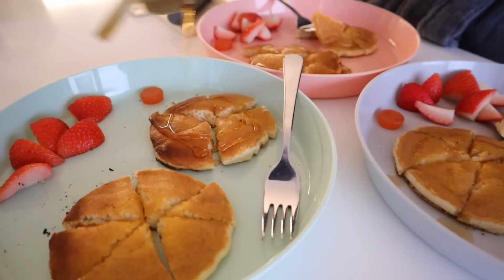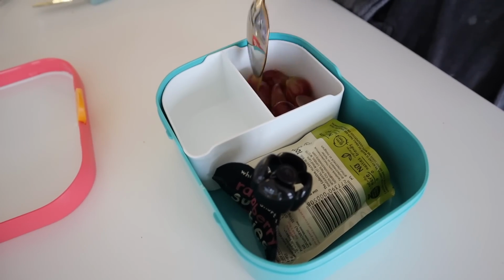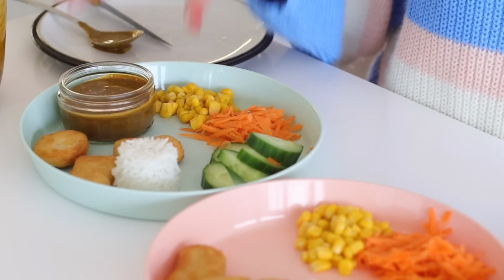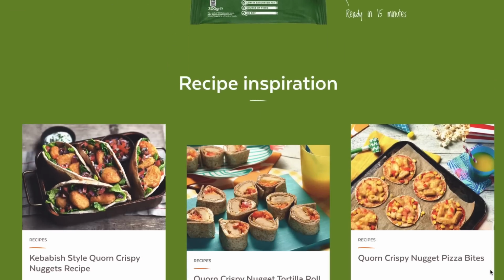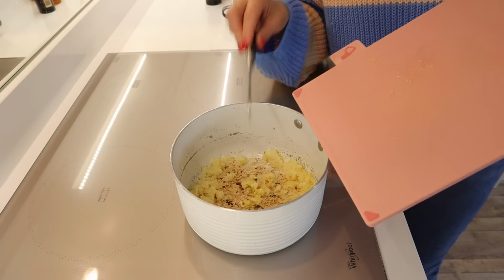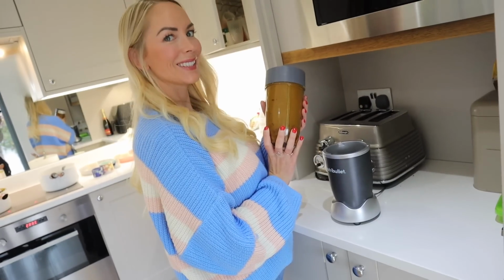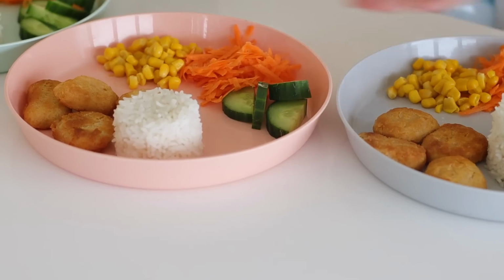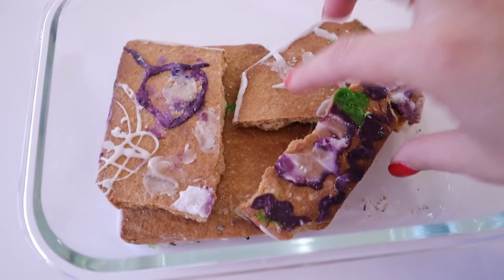WHAT MY KIDS EAT IN A DAY 😋 BREAKFAST, PACKED LUNCH & KATSU CURRY RECIPE | Emily Norris AD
This video contains a paid for advertorial by Quorn.
To find out more about the Quorn Nuggets Of Change campaign

What my kids eat in a day?  In this video I show you what they have for breakfast, packed lunch, snacks and a Katsy curry dinner.  I hope you like this video.

FAQ's ❤c